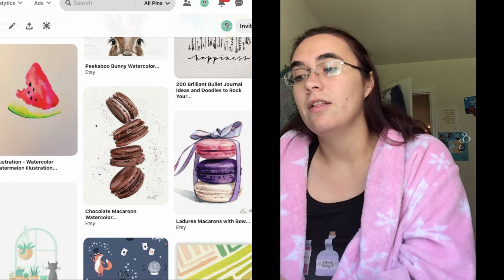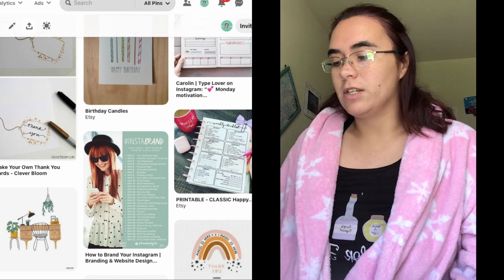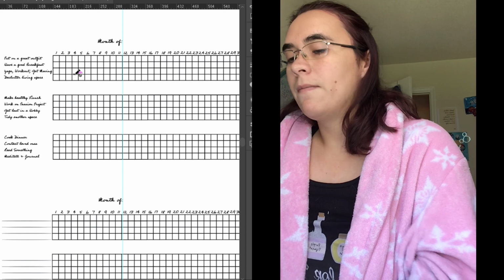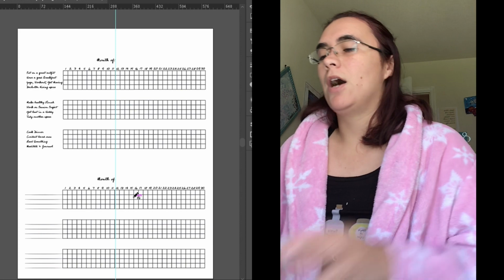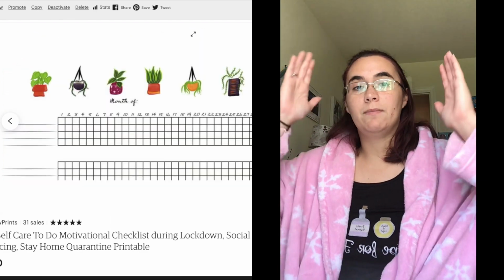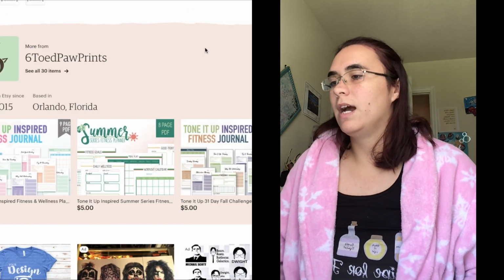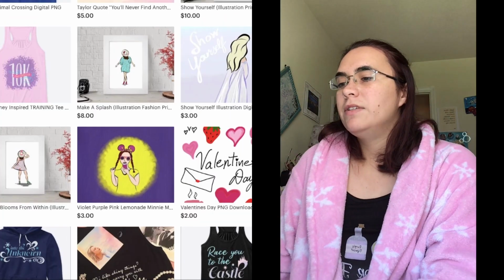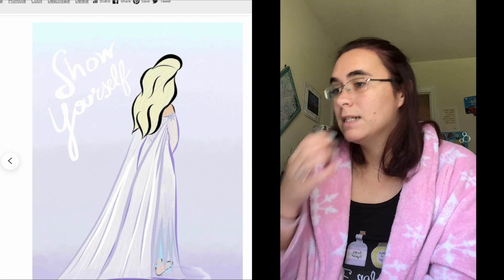How I Design 🖌 From Paper to Etsy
"How to Graphic Design" by Dani ;)